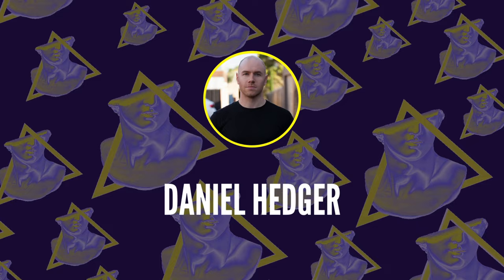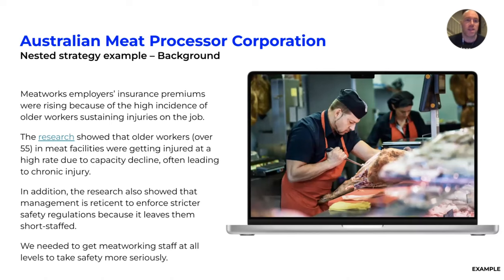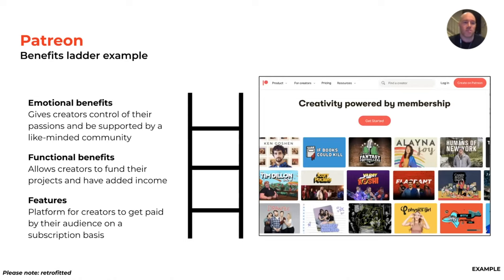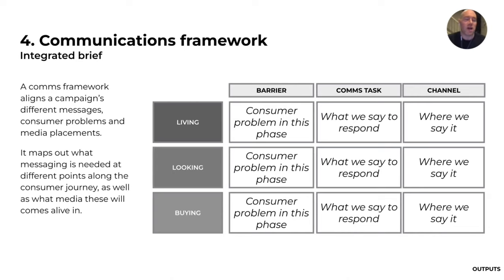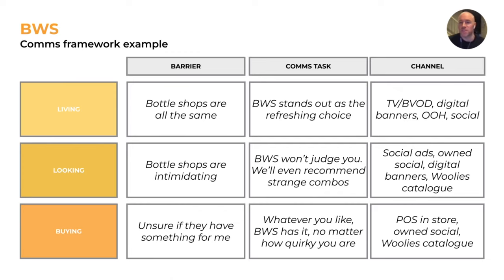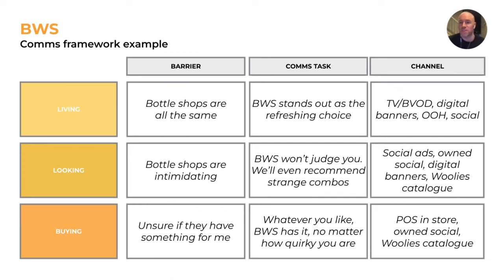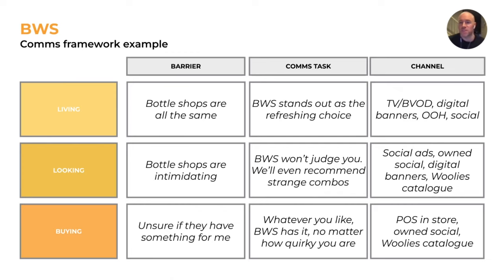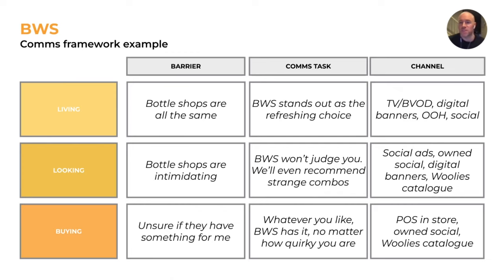Creative Strategy Portfolio: Daniel Hedger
Strategy Finishing School member Daniel Hedger will take us through his awesome strategy portfolio.

➜ How to write a creative brief? The Problem Statement

 / juliancole

ABOUT ME: I’m Julian Cole, a strategy trainer at the Strategy Finishing School. I’m also a strategy consultant to leading brands like Uber, Disney, Facebook, Apple, and Snap. Previously I was head of comms planning at BBH and BBDO New York where my team and I won over 100+ creative and strategy awards.